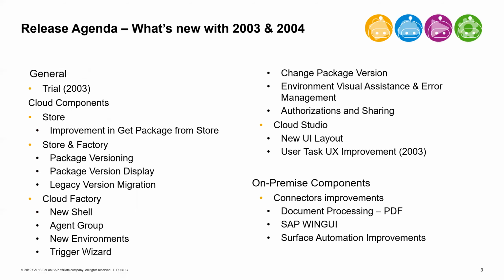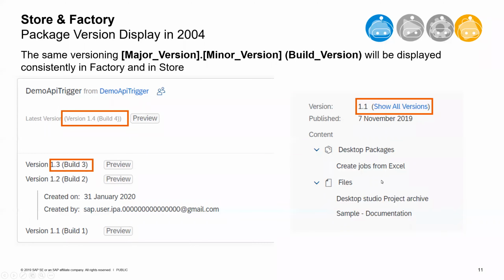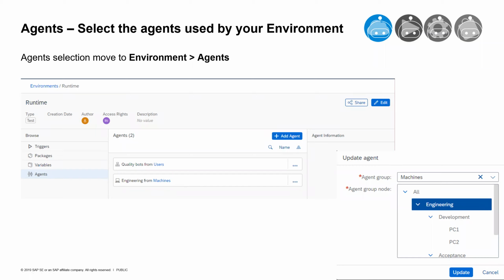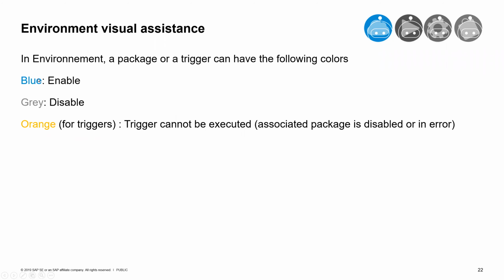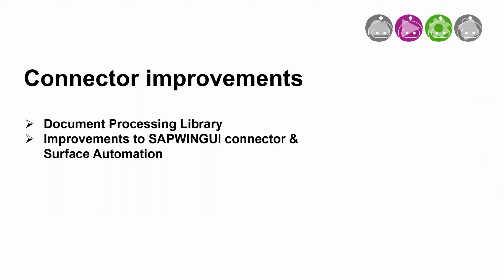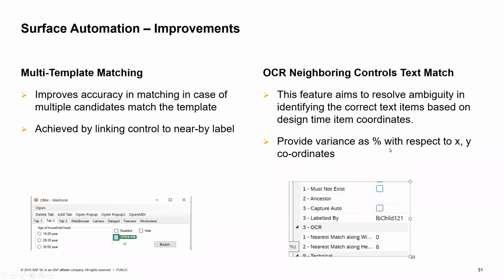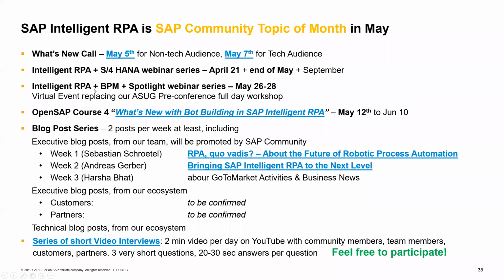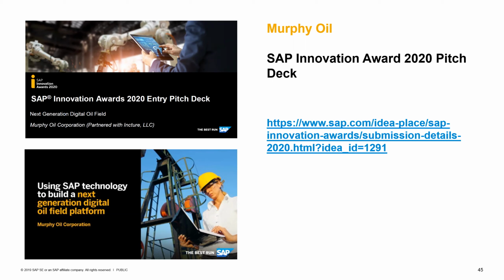SAP Community Call: What’s New with SAP Intelligent RPA for Product Management Bus.Dev.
In this replay of the "What’s New with SAP Intelligent RPA for Product Management/Business Development" call, held on May 5th, Vijay G and Pierre Col discuss the latest functionalities of SAP Intelligent Robotic Process Automation:
- Dedicated UI to manage and group agents
- Updated Environment UI to help ensure security of agents and access content
- Improved version of the ProjectMember role for better deployment of the solution